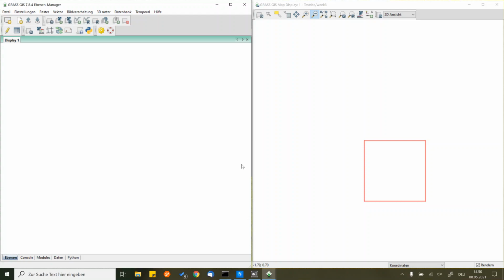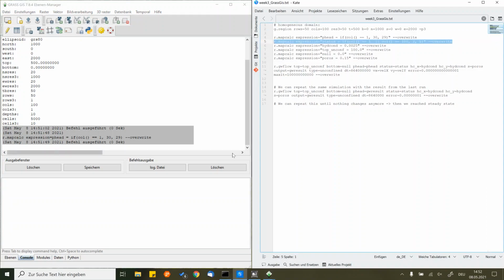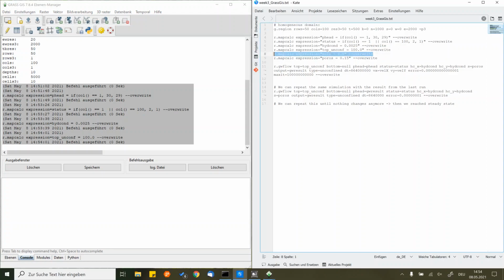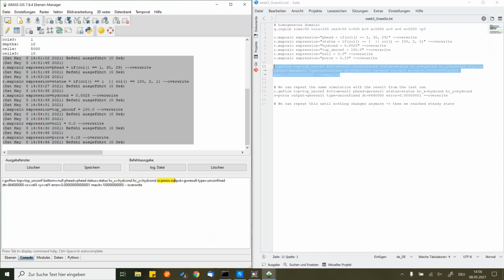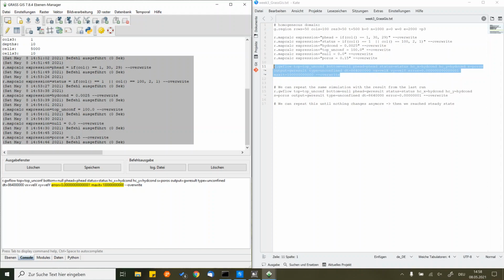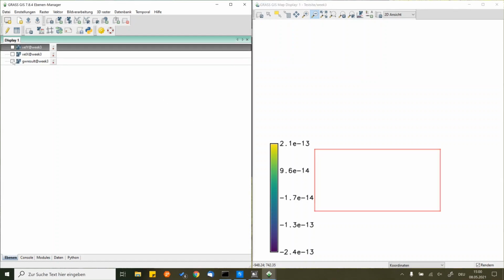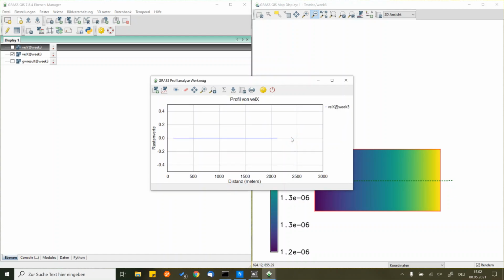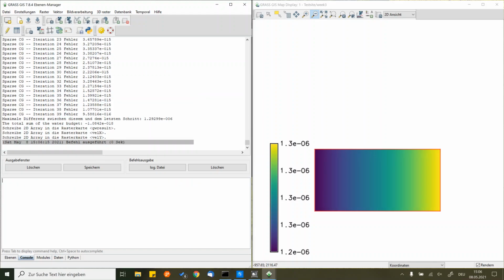Hydraulic groundwater modeling - GRASS GIS: A simple groundwater flow model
Generating a simple groundwater flow model with GRASS GIS.